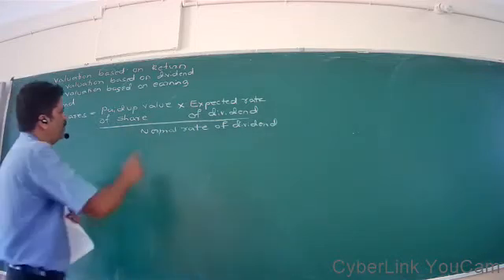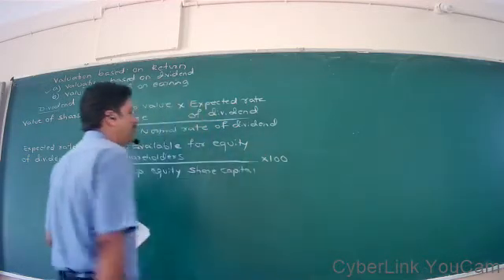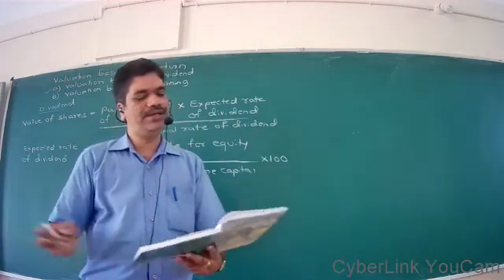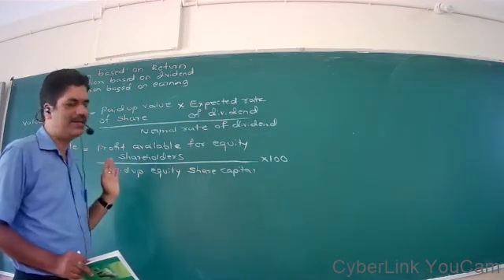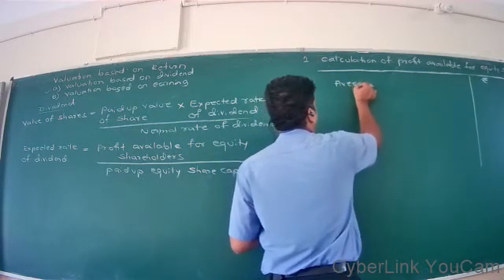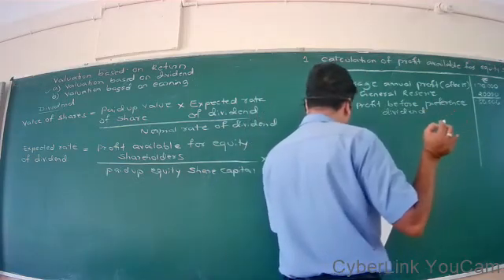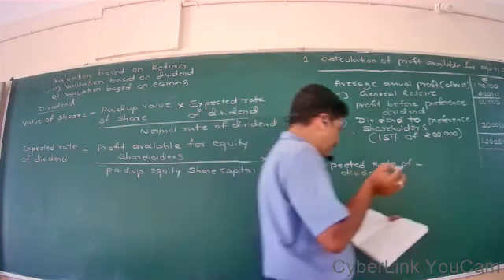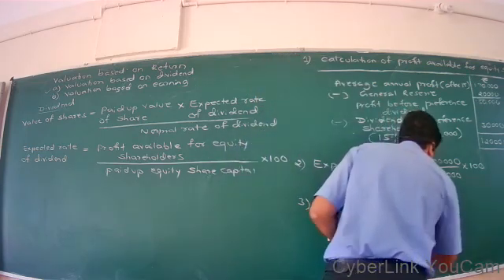M.Com III SEM CORPORATE ACCOUNTING 15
Prof.Rajaneesh Samasgeekar